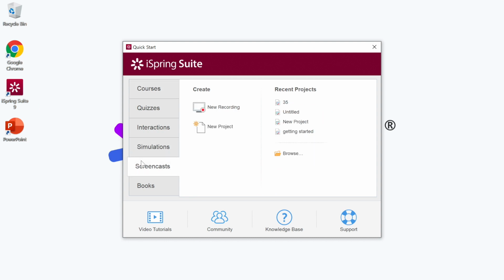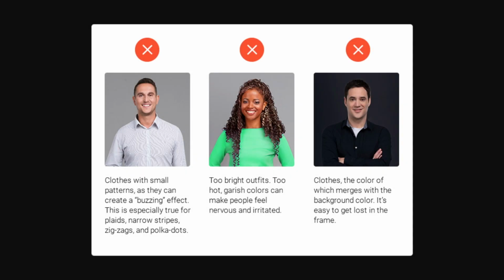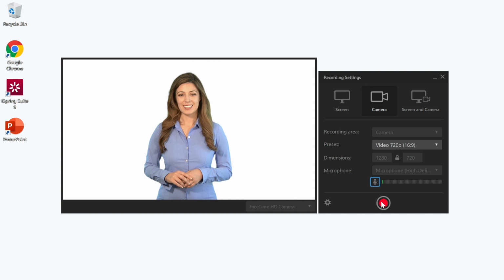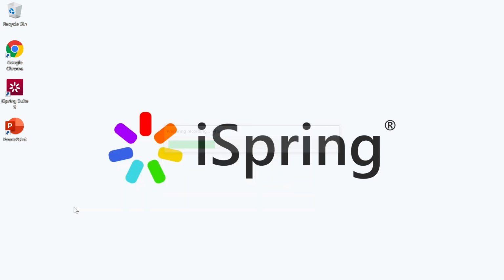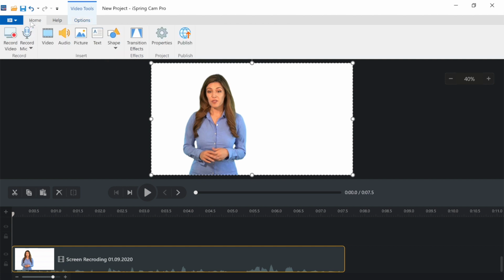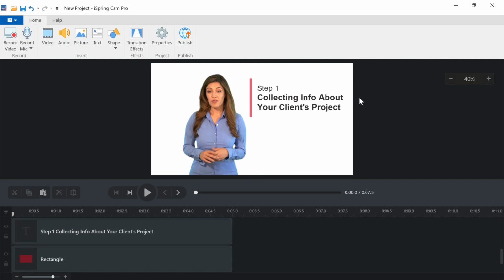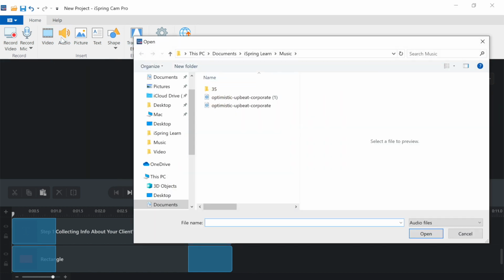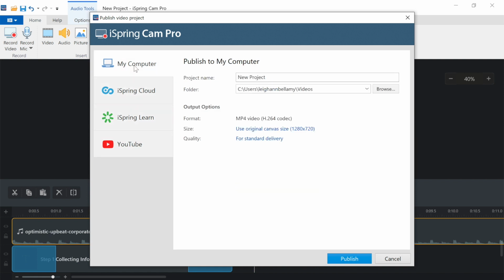How to Create an Effective Training Video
In this video, we'll share our ideas on how to create a presenter-style training video on your own.